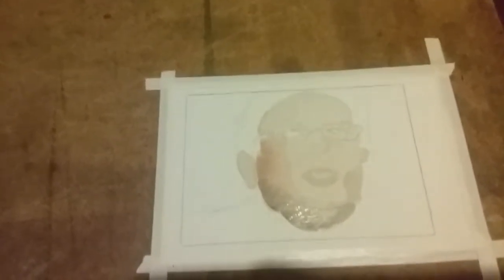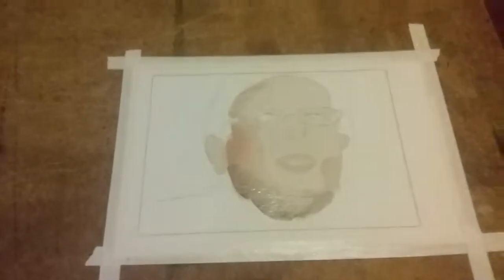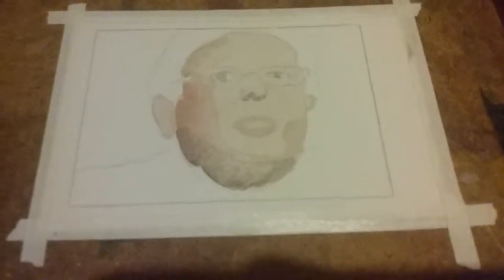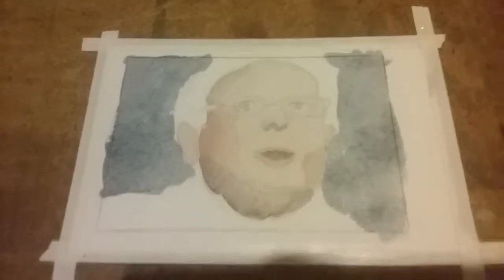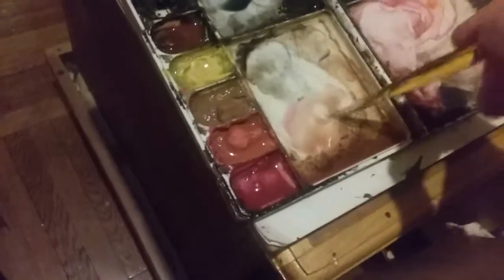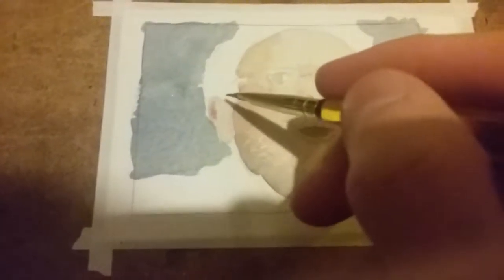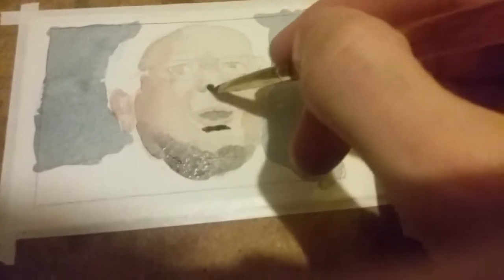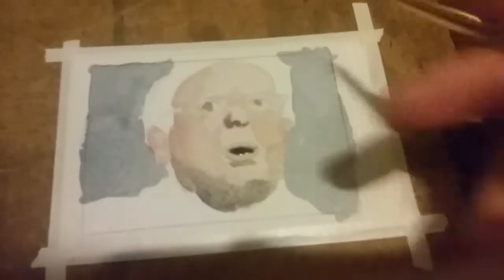Painting Portraits (Bernie Sanders)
The beginning of a Bernie Sanders painting. A few instructions and tips to guide you. Check out instagram (@vurroi) for the finished piece.